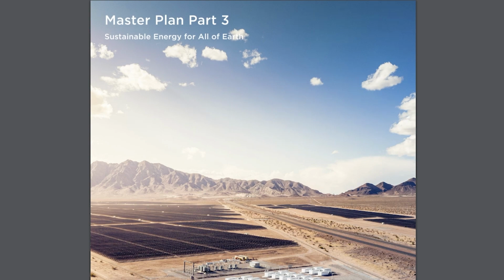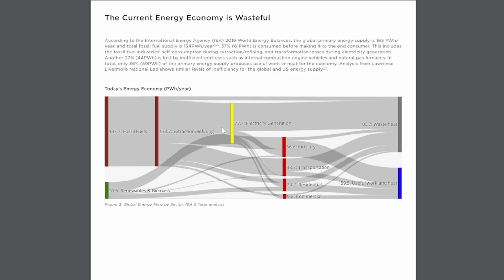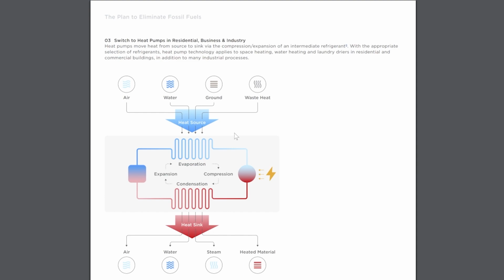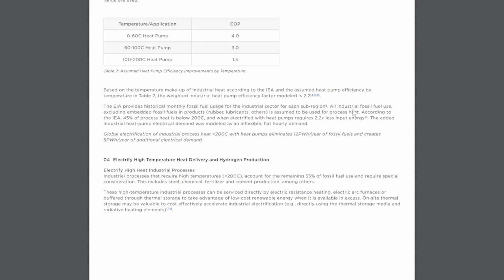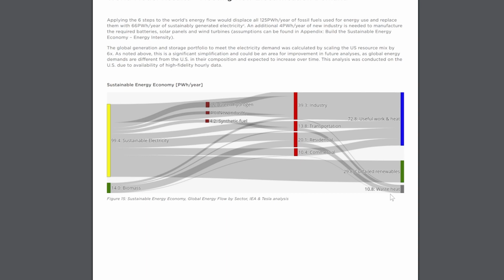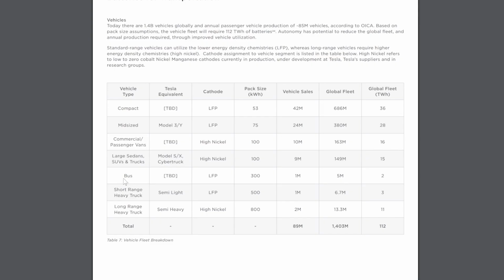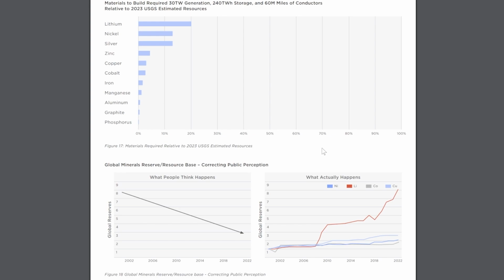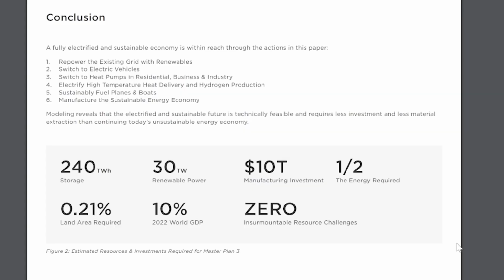Tesla Master Plan Part 3 Deep Dive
A look at Tesla's Master Plan Part 3 Deep Dive.  I highlight the points that are most critical in my opinion.